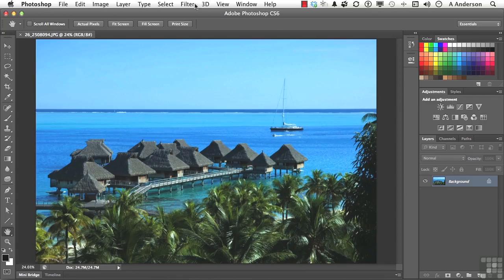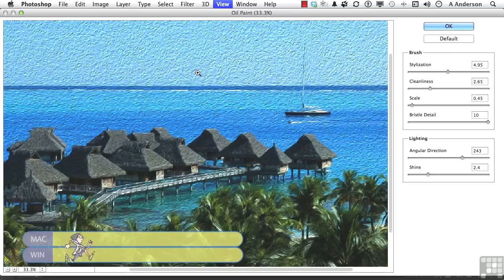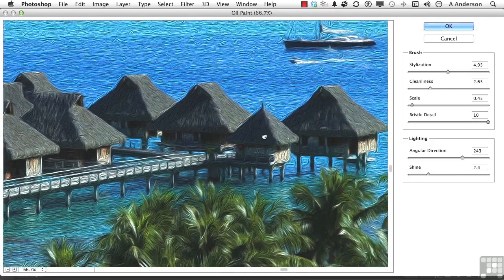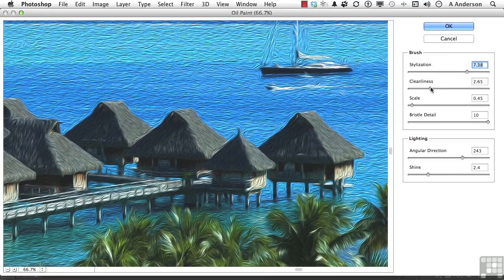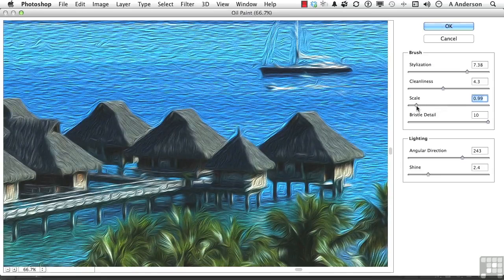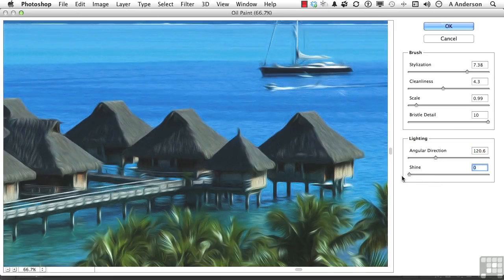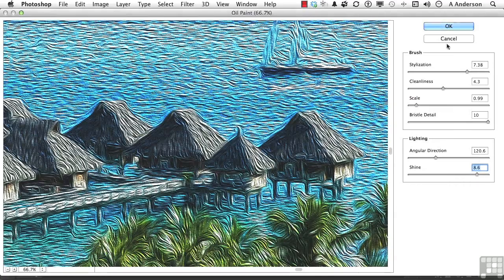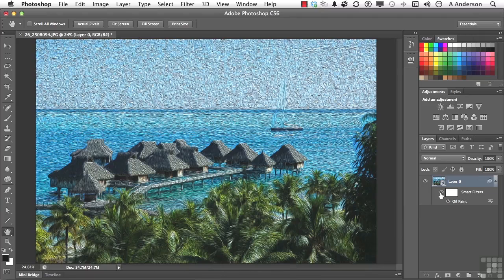15 06 Creating An Oil Painting